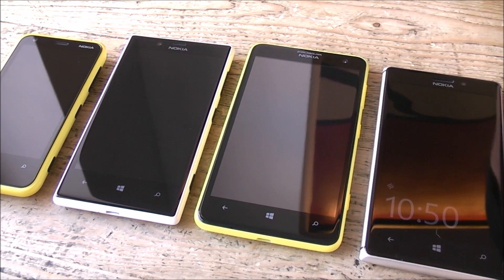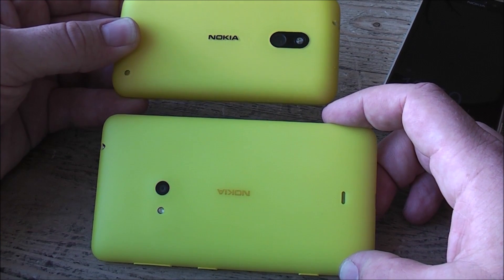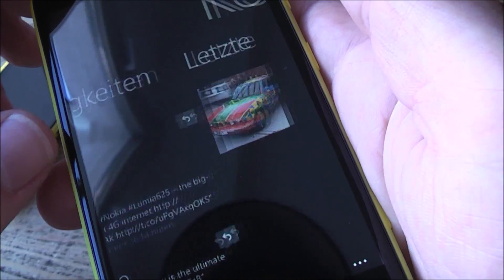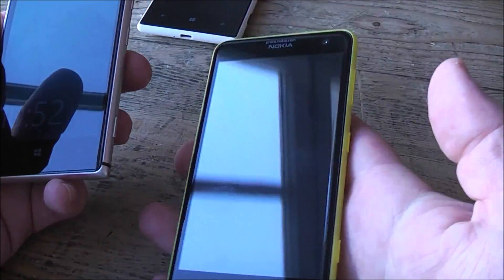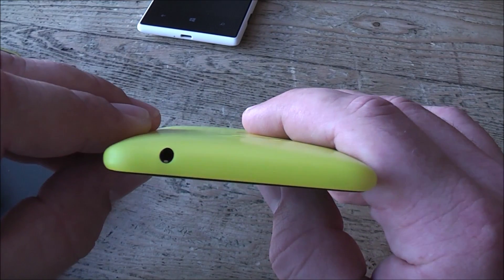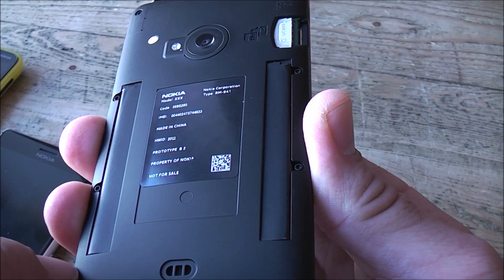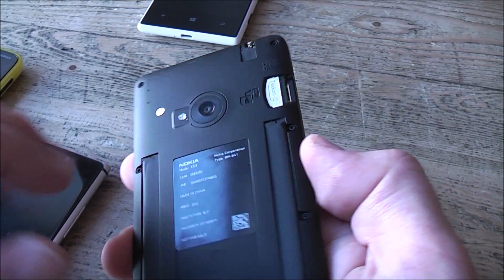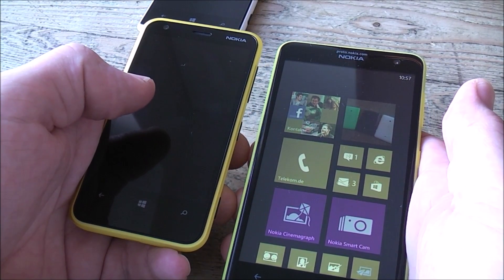Nokia Lumia 625 Hands On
- We are going hands on with the new Nokia Lumia 625